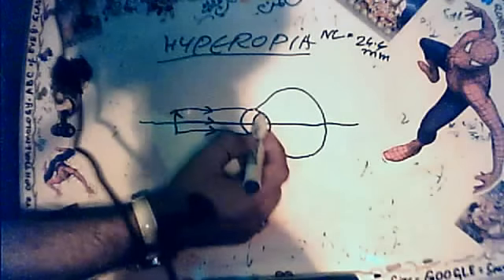Webcam video from Jul 16, 2012.2:55 AM T0 4:03 AM=Condensed 'Eye-Edu'=G00D M0RNiNG.DR.NAVAID.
Webcam video from Jul 16, 2012.2:55 AM T0 4:03 AM=V.EARLY M0RNiNG=G00D M0RNiNG.DR.NAVAID..SENIOR EYE-TEACHER ^ PREACHER